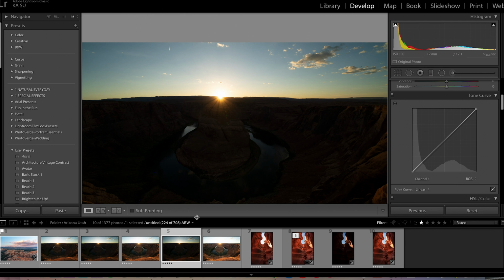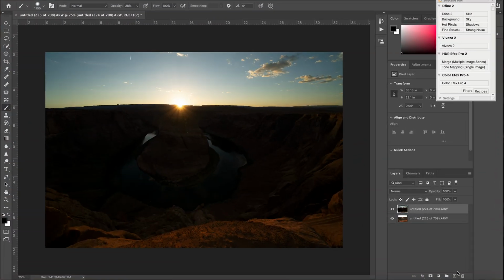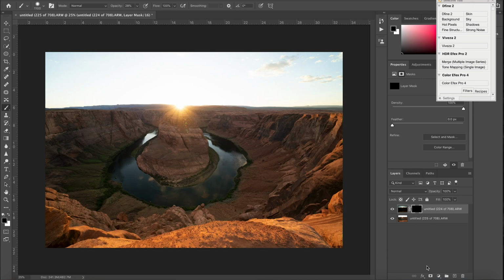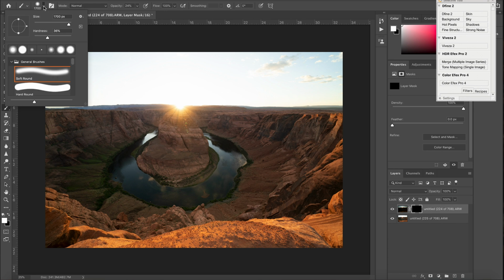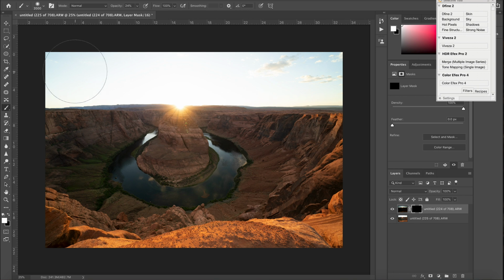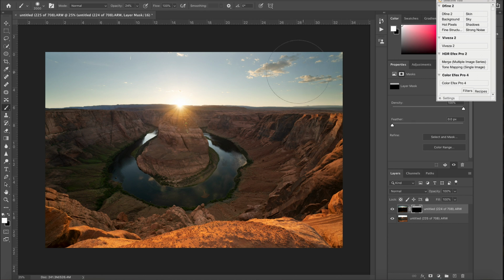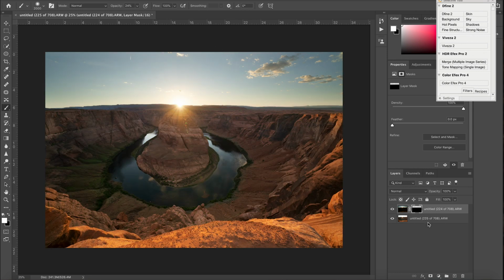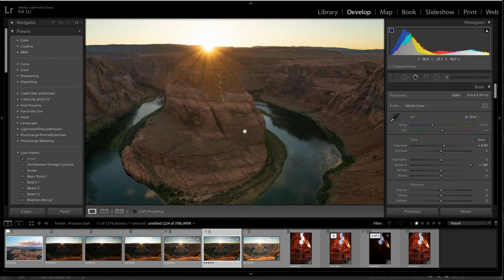Fast HDR Sky Replacement | Photoshop Tutorial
Need to learn how pros replace skies quickly in Photoshop via Lightroom?  Want to create professional High Dynamic Range photography in Photoshop 2020 CC?  Whether you're a beginner or a seasoned photographer, this Adobe Photoshop and Lightroom Classic tutorial will step up your game.

Lightroom Version Notes: Adobe Lightroom Classic 19.1 | Camera Raw 12.1
Photoshop Version Notes: Adobe Photoshop CC 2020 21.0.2

What is HDR Photography?  HDR photography simply means High Dynamic Range i.e. your image has a large range of blacks and whites that do not have blown out whites or crushed blacks, and also has optimal pixel quality in areas your would usually find a lot of noise (usually in the black space).  Since cameras can only see a limited range of light and color stops, sometimes you need to combine several images to achieve proper exposure for a scene that exceeds the dynamic range of your camera.  This is the process we’re going to cover today.

The first step is to know when to use HDR merge methods.  Quite simply, its when you are in  challenging lighting conditions such as sunset, sunrise, indoor shots with windows, unique landscapes such as forests or canyons, and sometimes just everyday shots that have a light range that exceeds the capabilities of your camera.

Once you identify a scene you want to shoot you can tell if you need to do do an HDR merge if you are blowing out your whites AND crushing your blacks.  The easiest way to do this is by looking at your histogram.  If you are unsure whether you need to do multiple exposures, DO IT!  You can never go back and get the exact shot again.

Note the camera used in this tutorial is a Sony A7iii, and Sony A7rii which has roughly 15 stops of dynamic range when shooting in RAW.  Check the manufacturer details with regards to the Dynamic Range of your particular camera.

I f you have feedback or other suggestions on how to improve my workflow, by all means, throw them in!